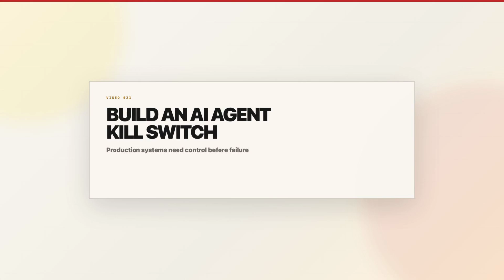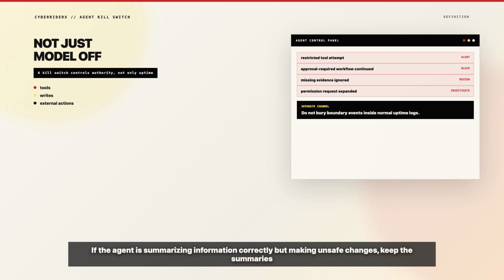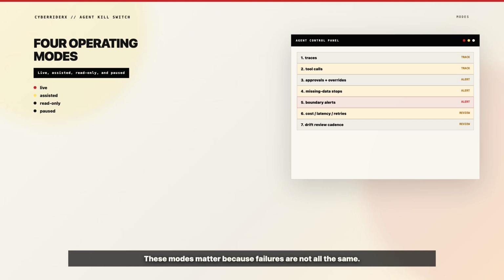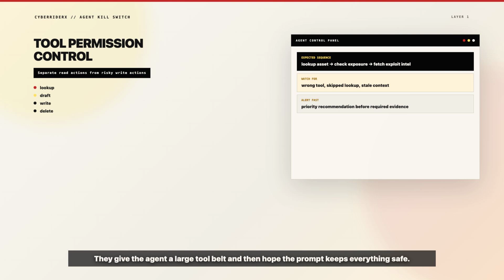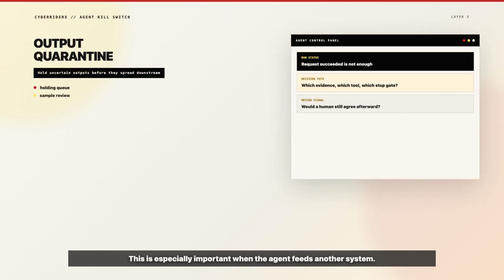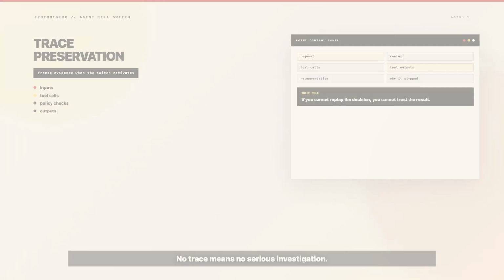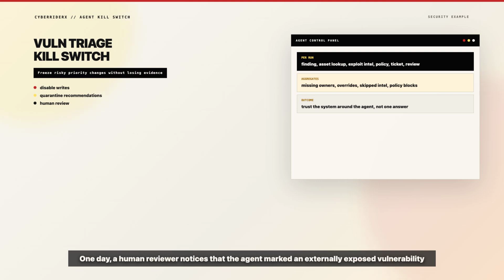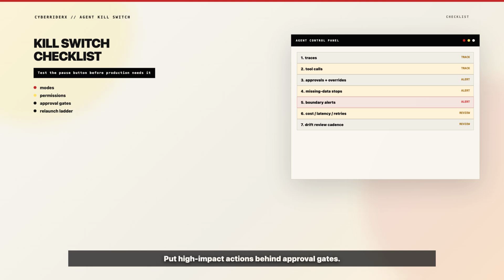Build an AI Agent Kill Switch Before You Need It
If your AI agent can act in a real workflow, it needs a kill switch before something goes wrong.

In this video, we break down what an AI agent kill switch actually controls: tool permissions, approval gates, output quarantine, trace preservation, and safe operating modes.

We cover:

- Why AI agents need a brake, not just a launch button
- What a kill switch is and is not
- Live mode, assisted mode, read-only mode, and paused mode
- How to control tool permissions by risk
- How approval gates reduce unsafe autonomy
- Why output quarantine matters
- Why traces must be preserved during incidents
- Trigger conditions for automatic mode changes
- A cybersecurity example using vulnerability triage
- A practical AI agent kill switch checklist

This is a defensive security automation example using synthetic local data only. No exploit steps, no payloads, and no offensive instructions. The goal is safer workflows, clearer decisions, and human-reviewable automation.

Chapters:
00:00 Intro bumper - BUILD AN AI AGENT KILL SWITCH
00:06 Hook - YOUR AGENT NEEDS A BRAKE
00:45 Definition - NOT JUST MODEL OFF
01:42 Modes - FOUR OPERATING MODES
02:38 Layer 1 - TOOL PERMISSION CONTROL
03:31 Layer 2 - APPROVAL GATES
04:17 Layer 3 - OUTPUT QUARANTINE
05:00 Layer 4 - TRACE PRESERVATION
05:39 Triggers - TRIGGER CONDITIONS
06:29 Security example - VULN TRIAGE KILL SWITCH
07:37 Checklist - KILL SWITCH CHECKLIST
08:12 Closing - SAFE AGENTS HAVE BRAKES